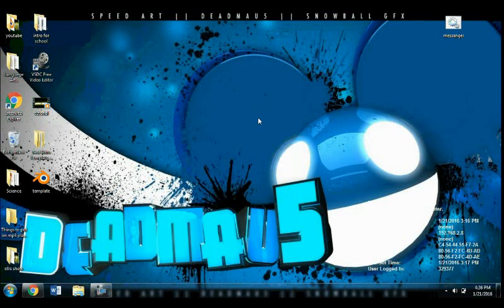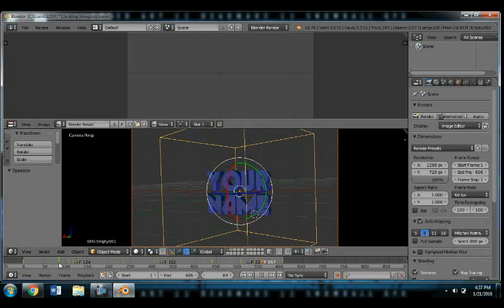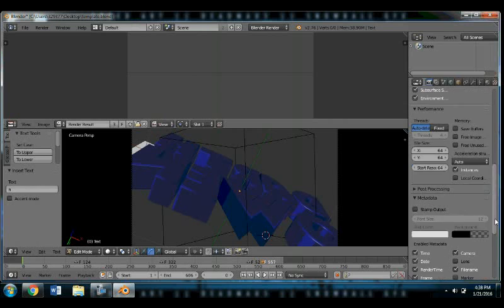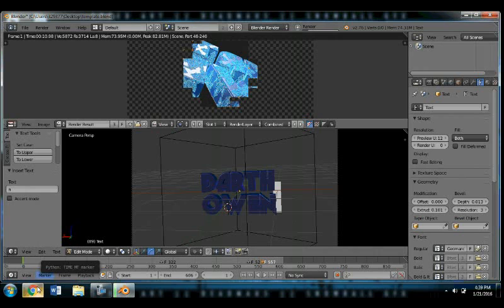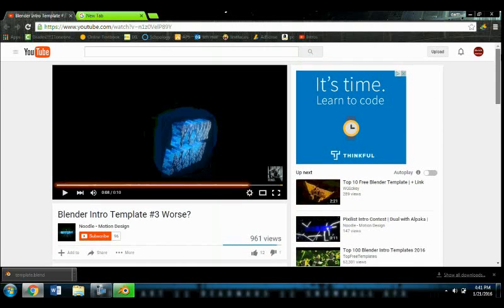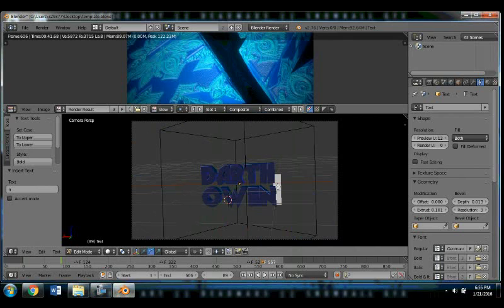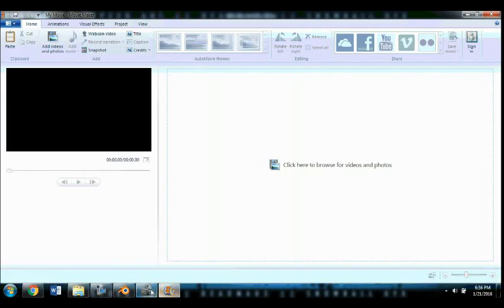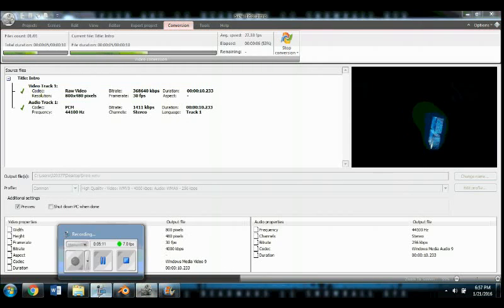How to Make an Awesome Intro With Blender [FREE]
in this easy to follow tutorial I show you guys how to make an amazing intro to your videos with blender!